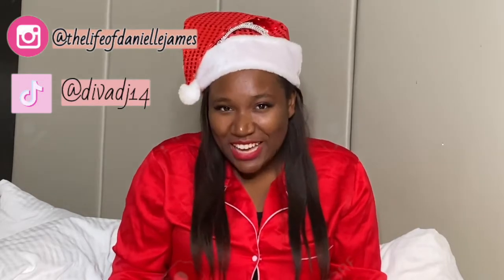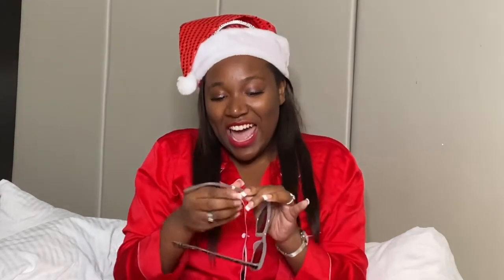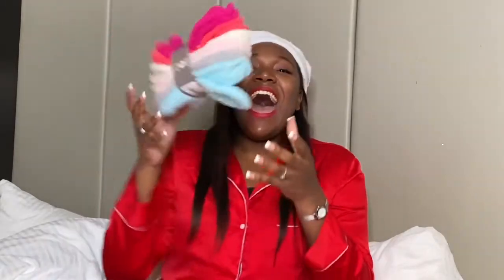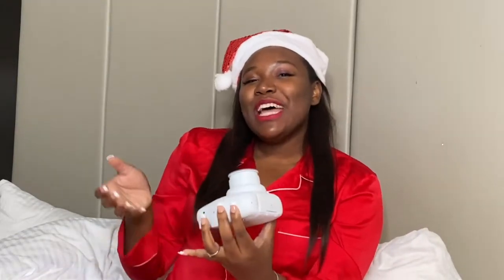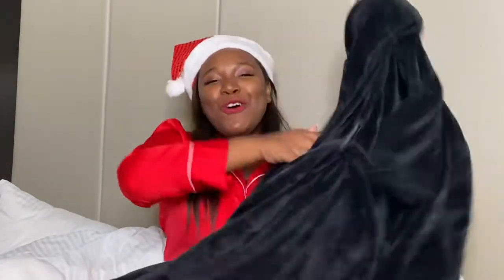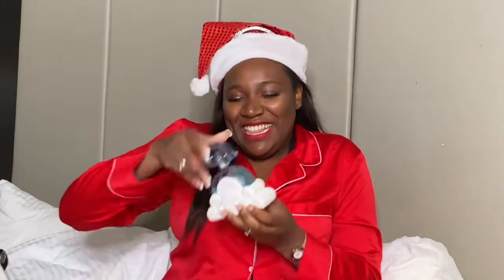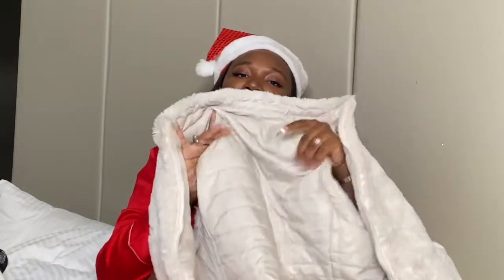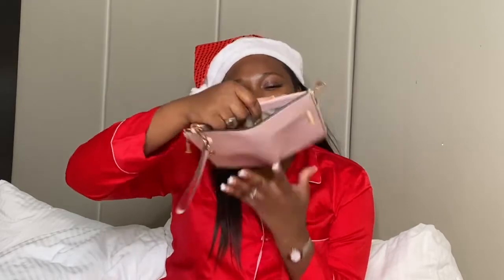☆☆WHAT I GOT FOR CHRISTMAS 2020 ☆☆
What I got for Christmas!!! Thank you to everyone !!! I love you all so much!! I hope you enjoyed this Christmas haul!!